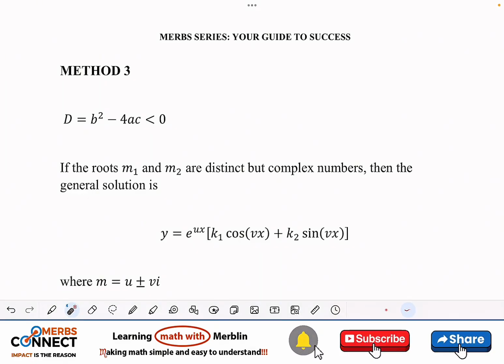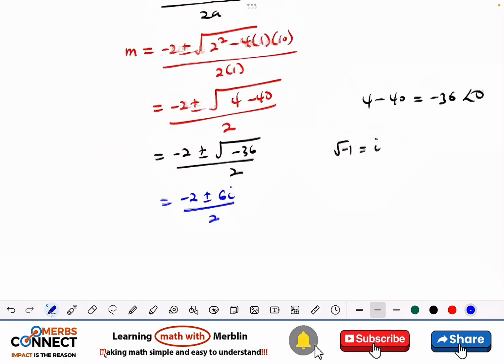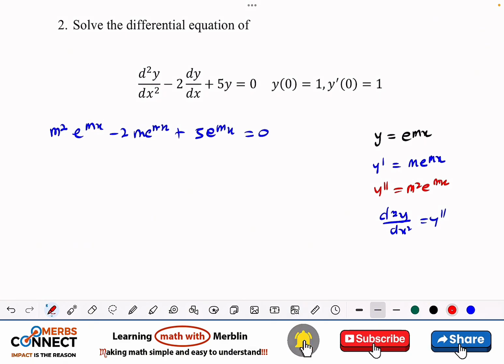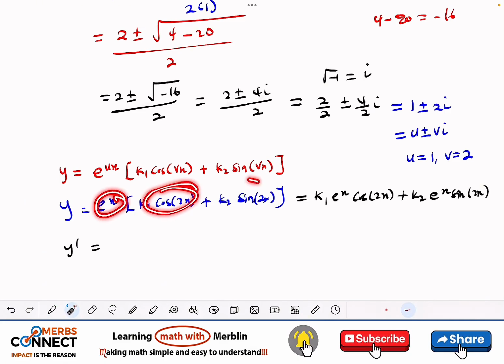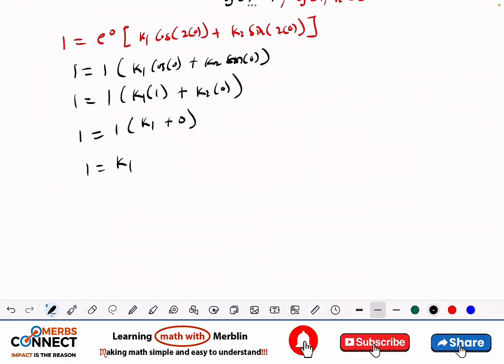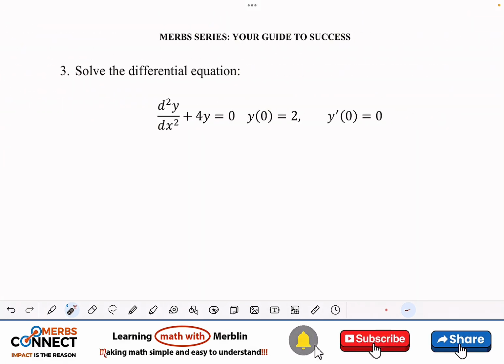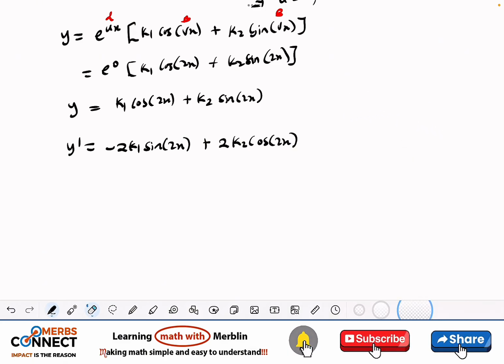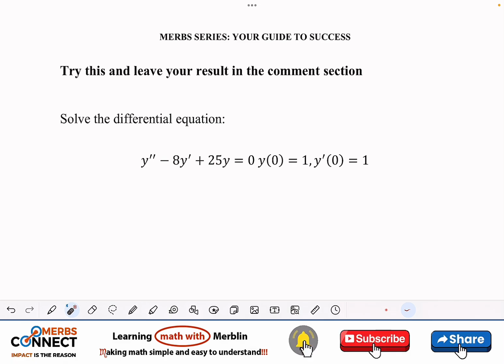Master Complex Roots in 2nd Order Differential Equations | Homogeneous DE Made Simple | Method 3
Struggling with complex roots in second-order differential equations? This video breaks down Method 3 step-by-step!

When the characteristic equation gives complex conjugate roots (D = b^2 -4ac is less than zero), we use the formula:

y = e^(ux) [k₁ cos(vx) + k₂ sin(vx)]

🎯 What you’ll learn:
How to recognize and solve DEs with complex roots
How to write the general solution for complex conjugates
How to apply initial conditions to find constants